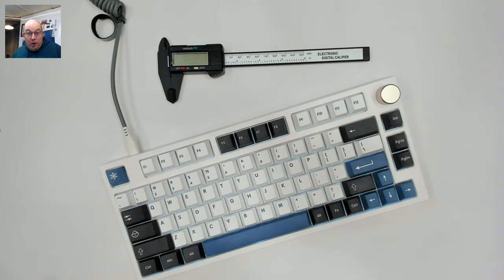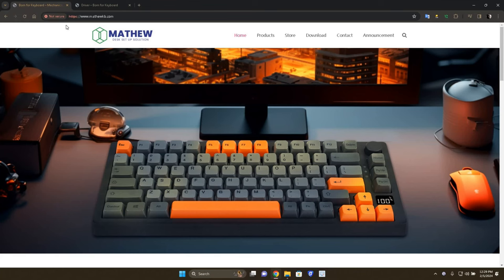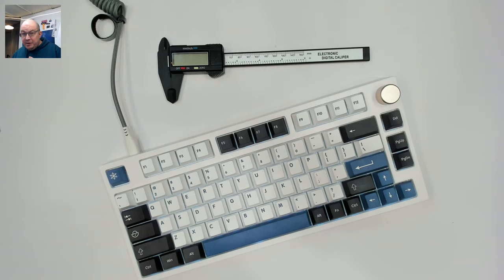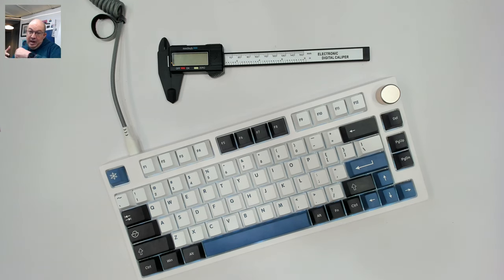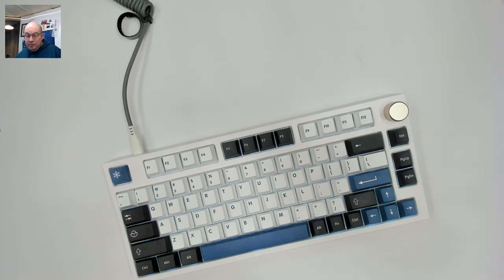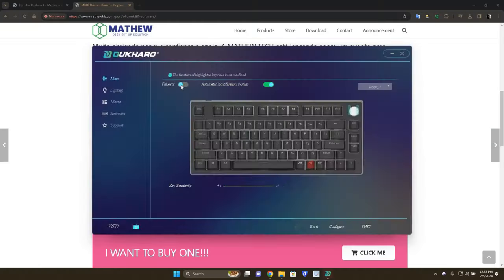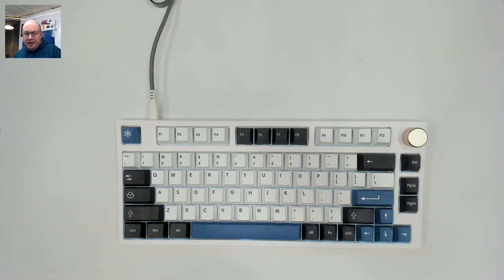MatthewTech MK80 Max - Have we met? NJ80 TH80 VN80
A rebranded NJ80/TH80/VN80, a four year old keyboard selling for $100? Steel tray mounted plate, with Gateron Milky Yellow and cheap dye sub PBT keycaps - this is not a good value, at all.

I purchased and returned this keyboard, I did not have a good experience as a creator with MathewTech, he, as I believe this outfit is only one person, wea very unprofessional and did not act like a business person in any respect of the word. After glancing over their catalog, their keyboards are all much older models that are being dumped for pennies on the dollar in the Chinese bulk market and are marked up to prices that are comparable or higher than keyboards released in the last few months.

I cannot in good conscience recommend their products.